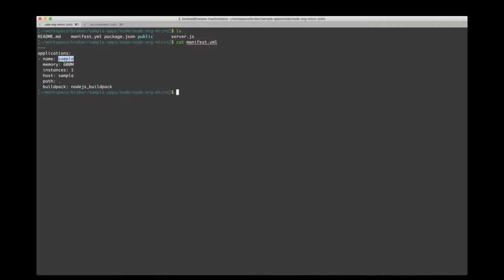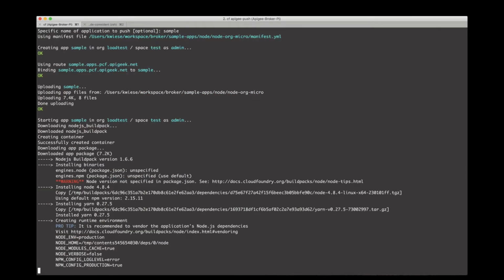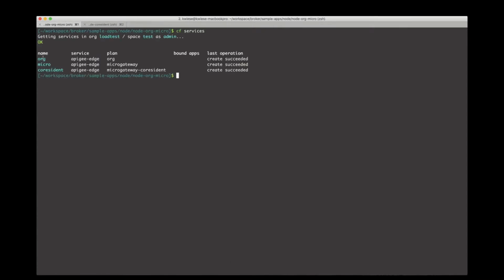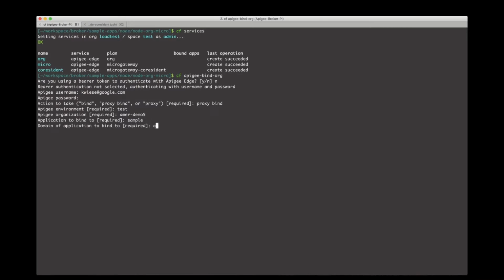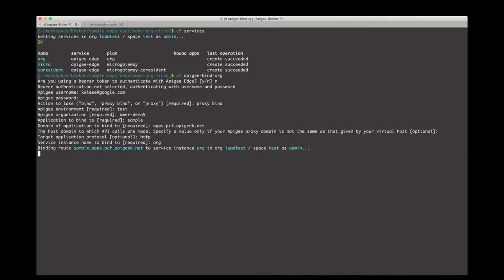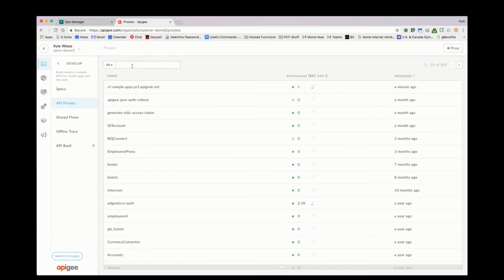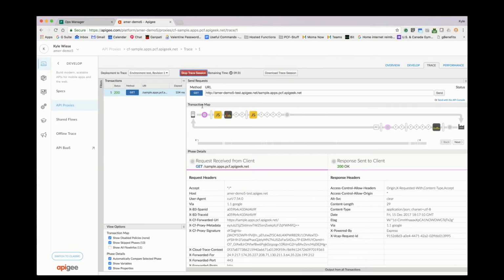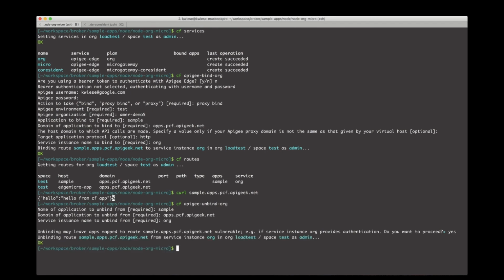Apigee Edge Service Broker for PCF: Org Plan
The org plan takes advantage of Apigee Edge’s full feature set, including over 30 out-of-the-box policies that provide support for traffic management, caching, OAuth, threat protection, and transformation. Whether Apigee Edge is located on-premises or in the cloud, this plan enables developers to redirect traffic meant for their application to their Apigee Edge proxies.

Besides the complete Apigee Edge feature list, the org plan provides the following benefits and features:
- An expanded ability to develop and edit proxies
- Analytics provided across all API exposures
- Consistent access to APIs by leveraging common infrastructure for API keys, tokens, and API product definitions
- A single, self-service developer portal for internal and external API consumers

This video walks you through the "org" plan can be used to provide API Management for your microservices.